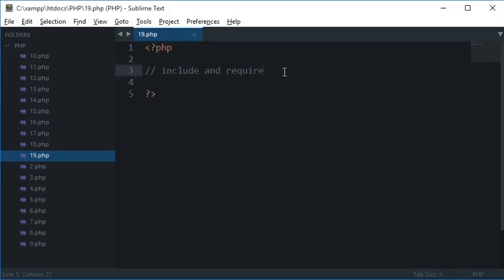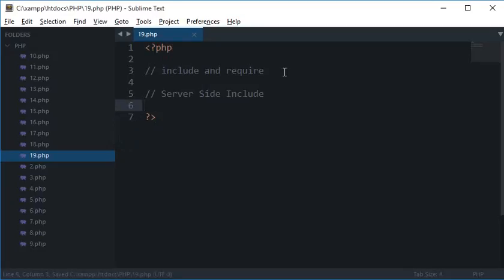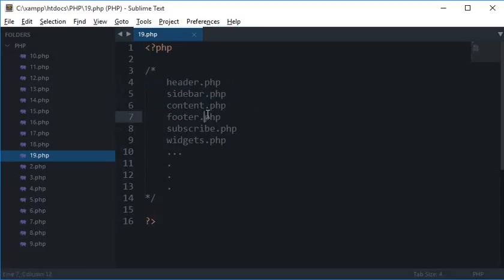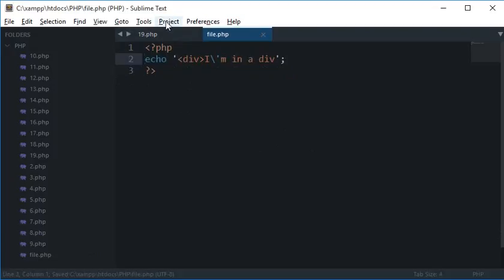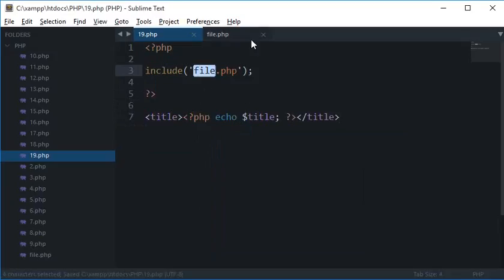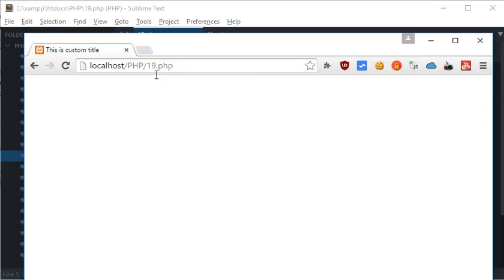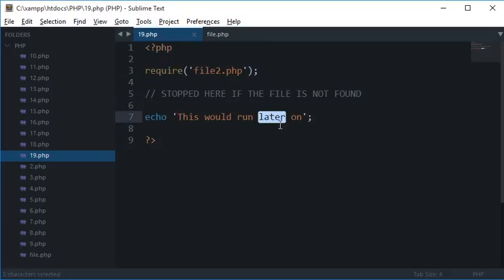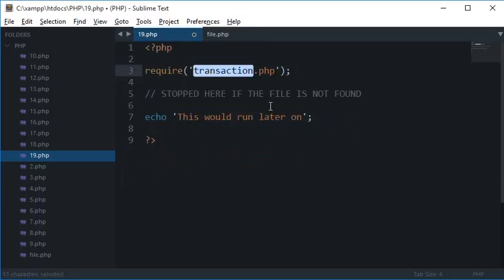PHP Tutorial 19: include and require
Learn what are include and require functions in PHP and how to use them in your PHP script!